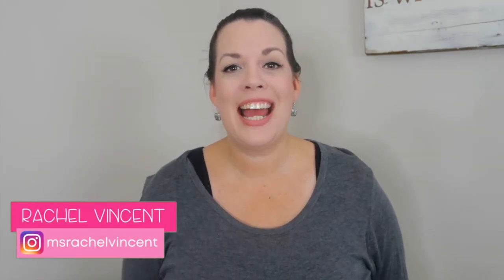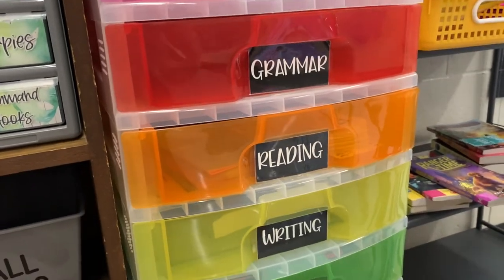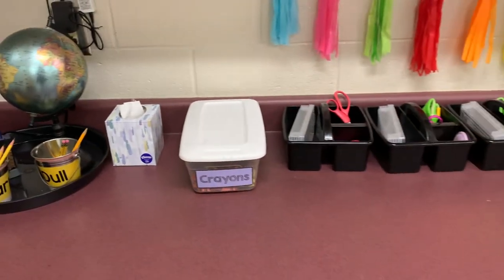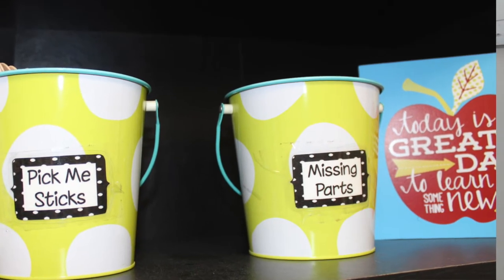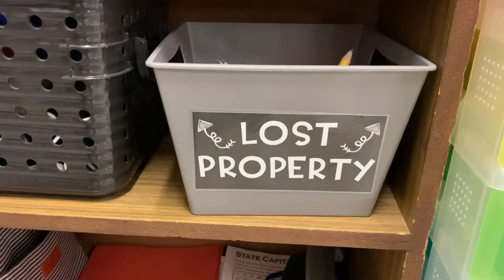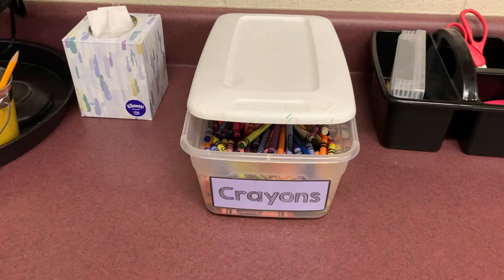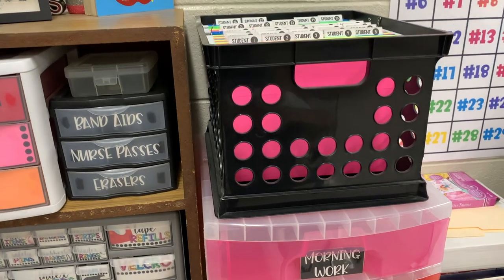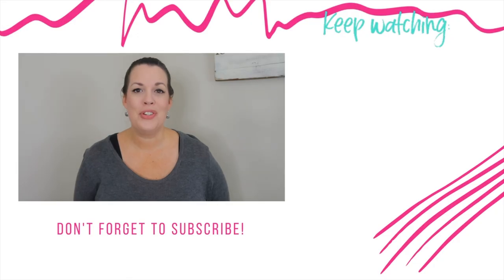Classroom Organization Ideas for Elementary Teachers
When you have 25 plus humans in one room…things can get chaotic quickly.  That’s why it’s important to have things organized in your classroom.  In today’s video, I take you into my classroom to show you how I organize all the things.

🌟 Are you a new teacher?  Are you not sure where to start but want to rock your first years of teaching?  This free guidebook will walk you through everything you need to have in place to run an effective and efficient classroom! Grab it here: